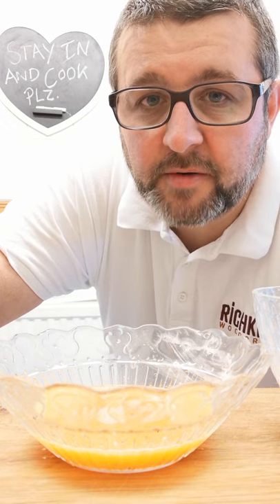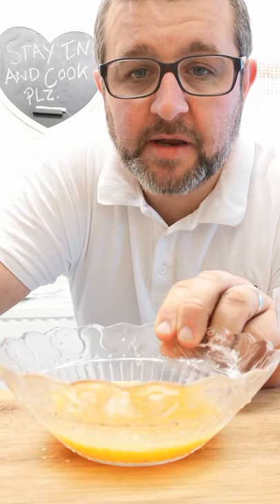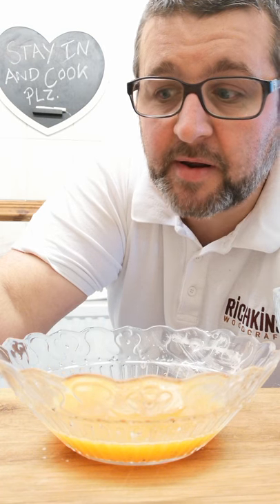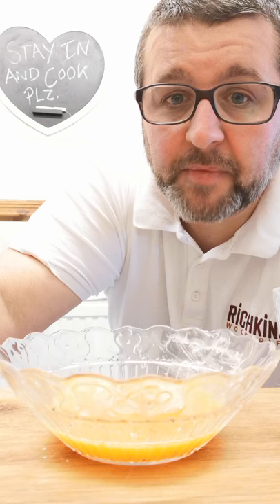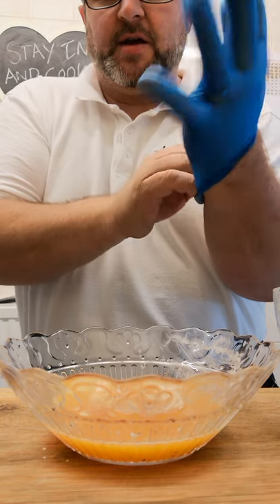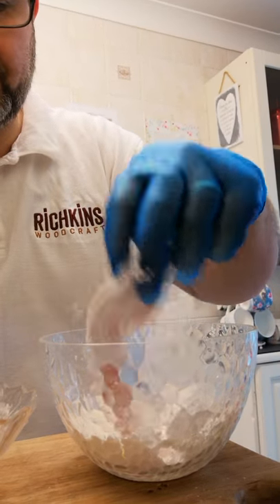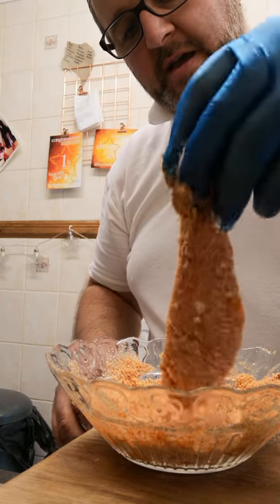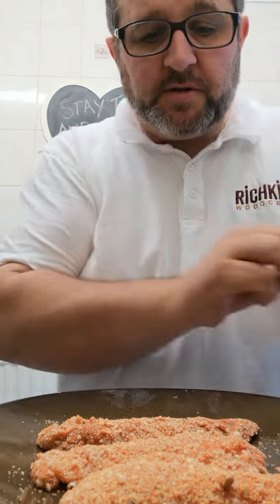Oven baked chicken goujons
Coated in instant mash potato and spices